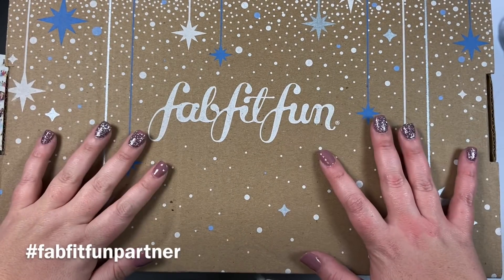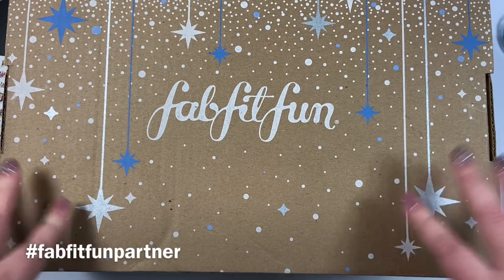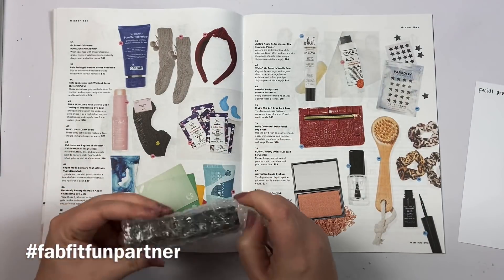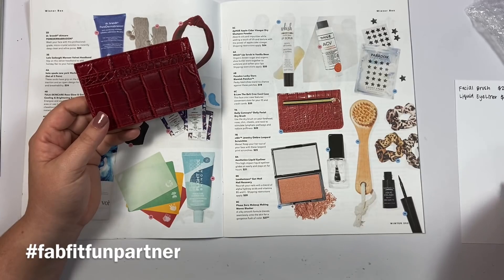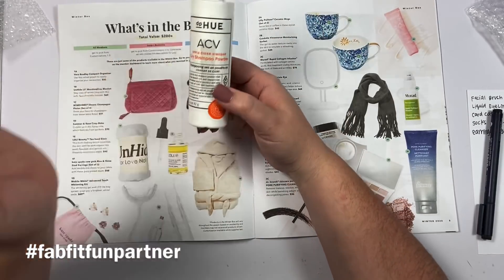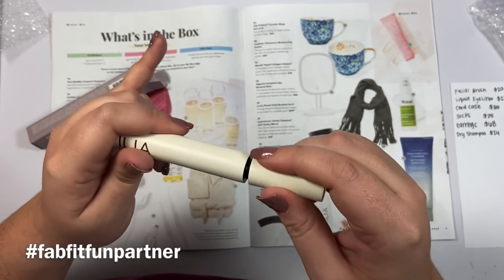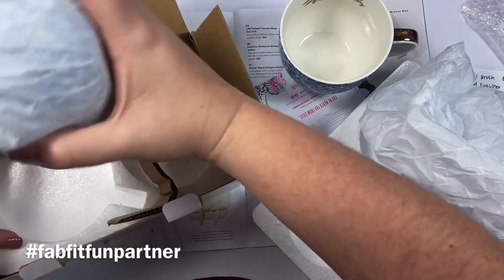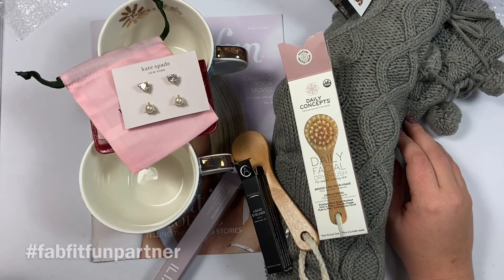Winter FabFitFun Unboxing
I've partnered with FabFitFun on this video. This is my impression of the FabFitFun Winter box and all opinions are my own.

FabFitFun reached out and asked if I would like to review a winter box. I loved the fall box they sent me, so I jumped at the chance to get another box! OMG it was so much fun to open this box. I had no idea what was inside, and I've never used any of these products before! I'm excited to try all new products!! The FabFitFun box comes out seasonally. It is $49.99 but the value of the box is always over $200! (The value of my box was $276.49!) I had so much fun checking out FabFitFun and I can't wait for my next box!

Love my nails?! My nails are done using the at home Dip Well system! They are dipped nails! This link will get you $10 off your first order!!

→  Happy Mail
Heather Kell
Hurst, TX
76053